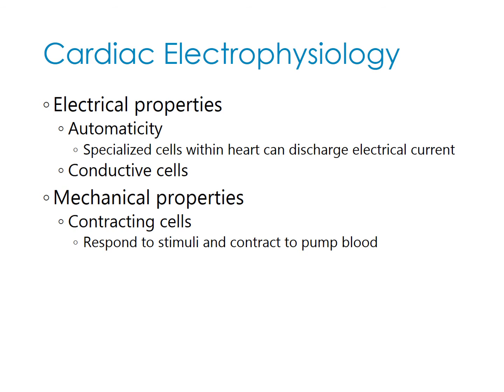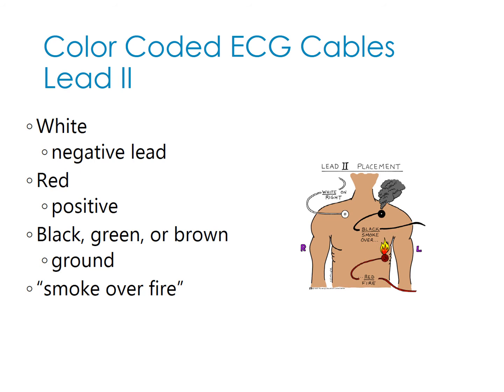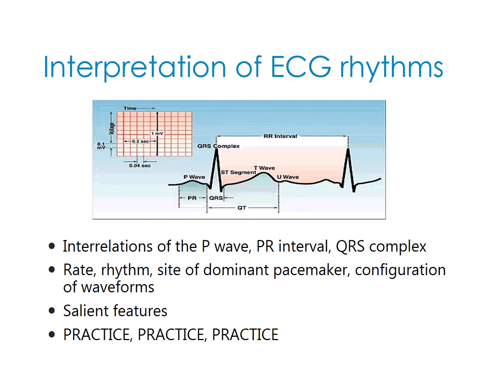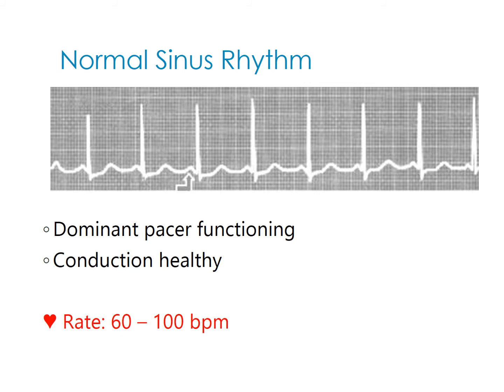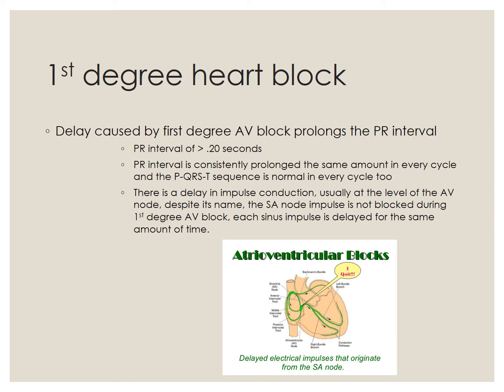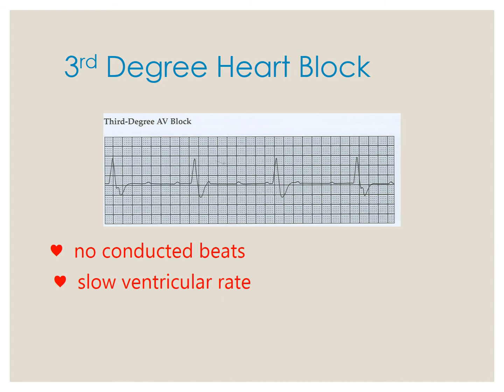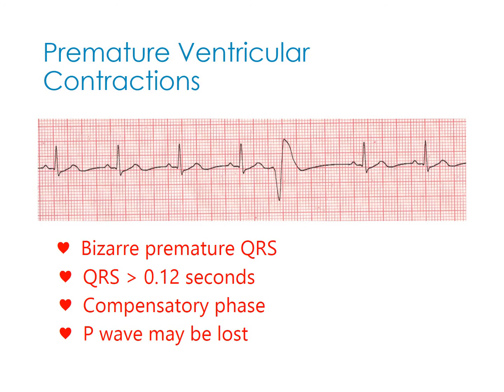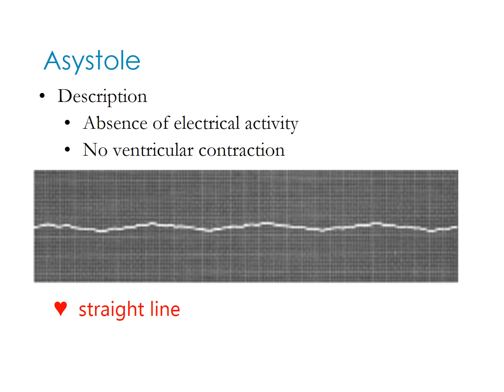Basic Dysrhythmias audio Spring 2018